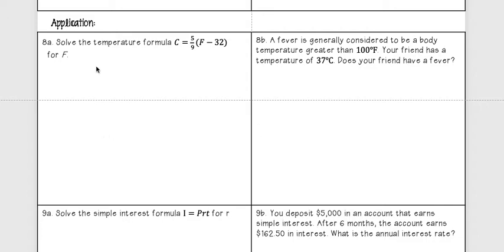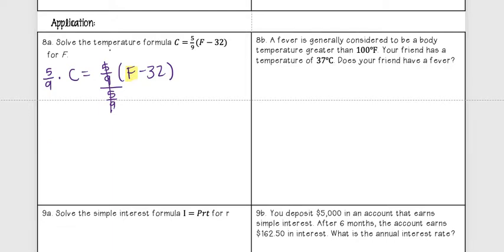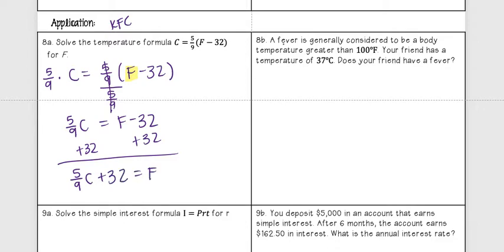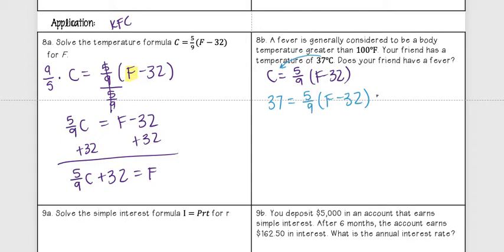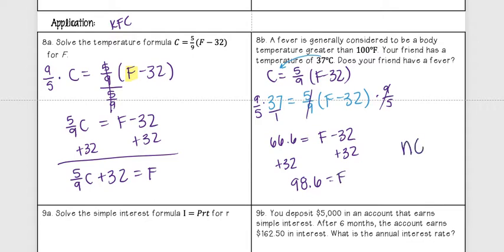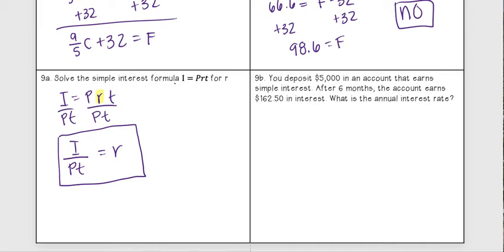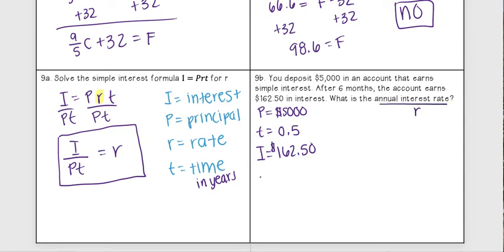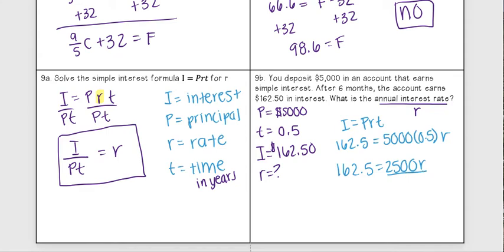1 5 Application